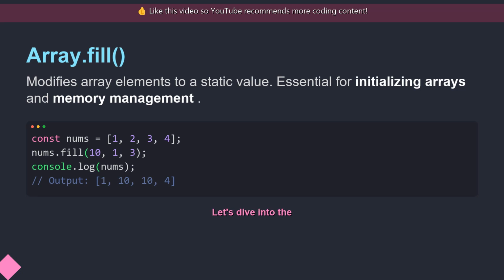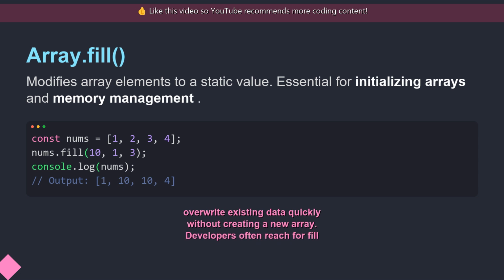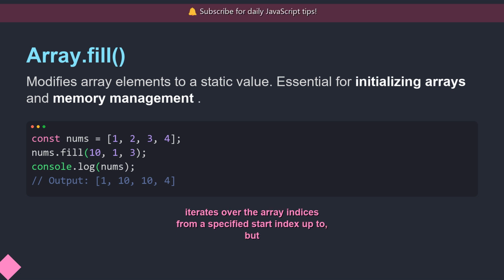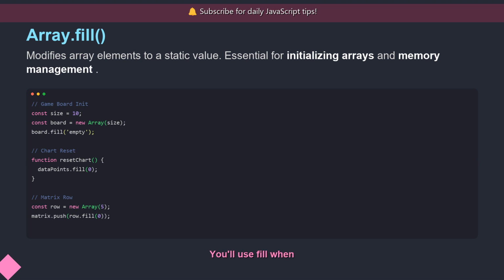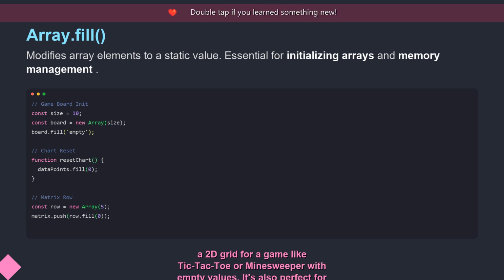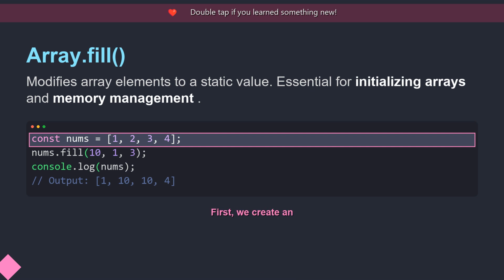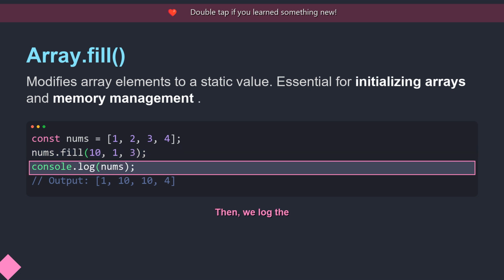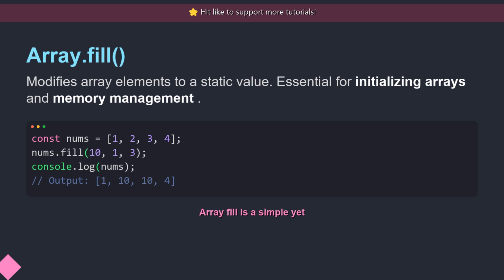🎓 Array.fill() - Complete JavaScript Tutorial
Array.fill() - Full JavaScript Tutorial

Modifies array elements to a static value. Essential for initializing arrays and memory management.

📚 What you'll learn:
✅ Y
✅ o
✅ u
✅ l

⏱️ Timestamps:
0:00 Introduction
0:30 How it works
1:00 Code examples
2:30 Use cases
3:00 Common mistakes
3:30 Pro tips